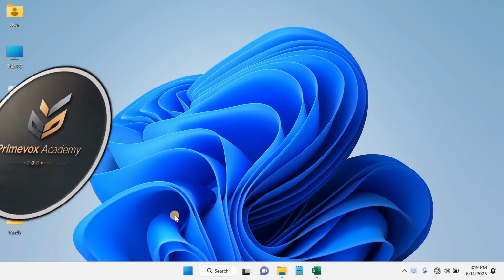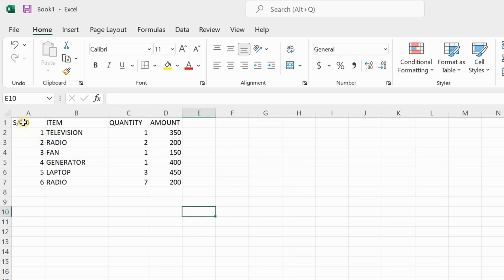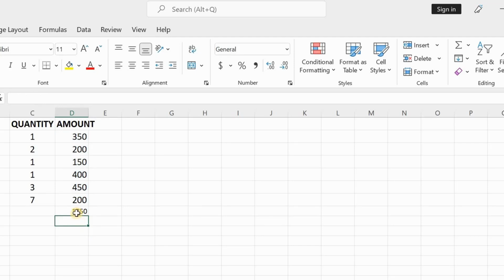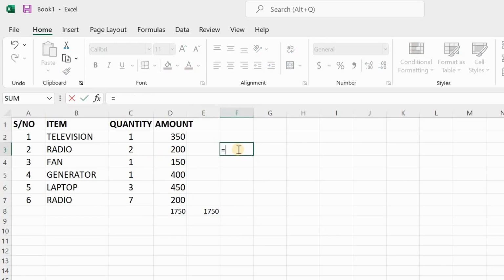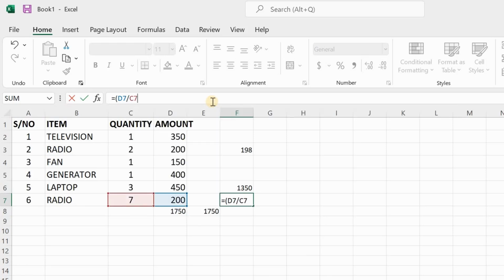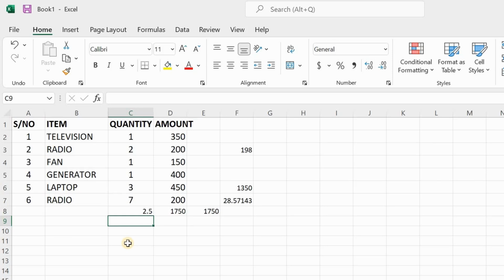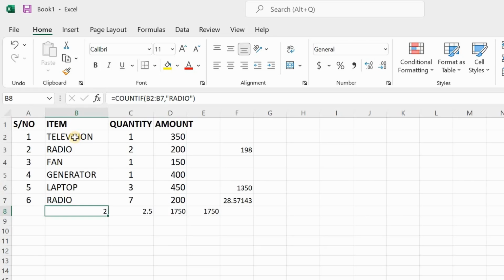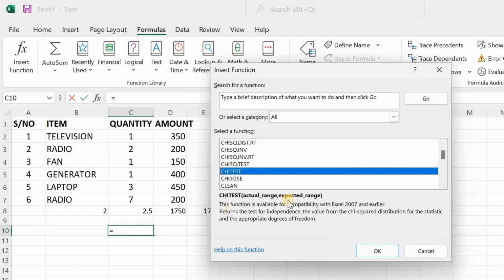Excel Tutorial for Beginners | Formula Basics (Part 2)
This Microsoft Excel Tutorial for Beginners (Getting Started) PART ONE will teach you everything you need to know about using MS Excel. Many people find using electronic spreadsheets challenging, but we have made an easy-to-follow Excel tutorial for everyone.

At the end of the video series, you will move from a beginner point to using Excel like a pro.